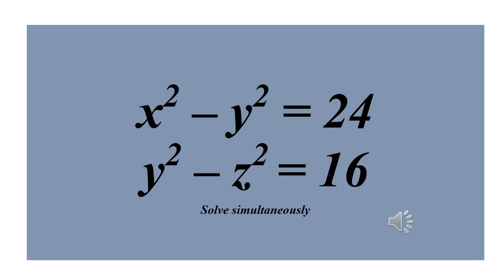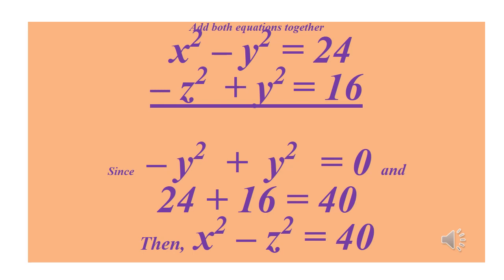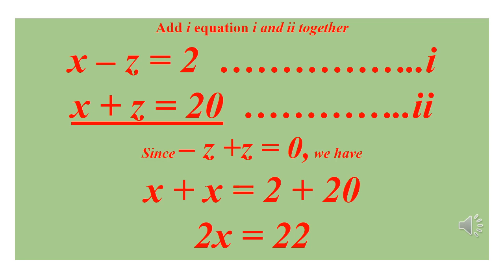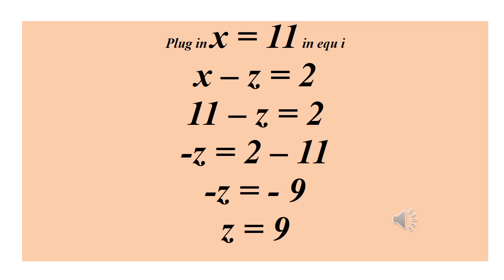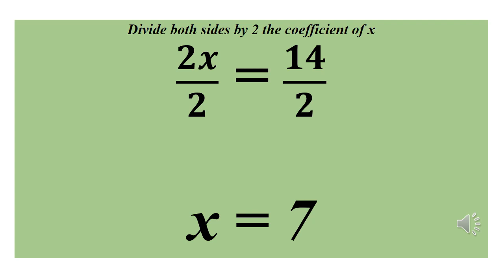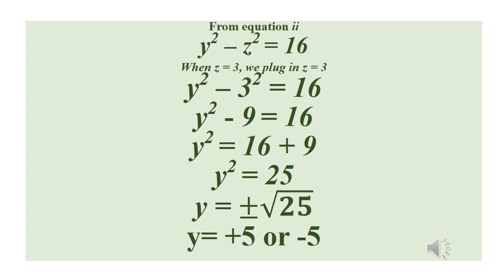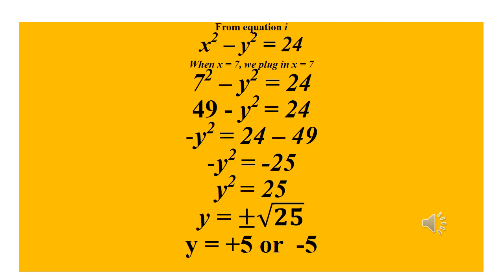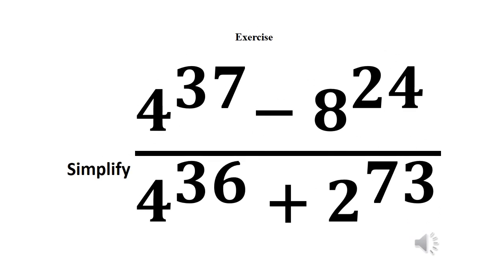OLYMPIAD MATHEMATICS DA